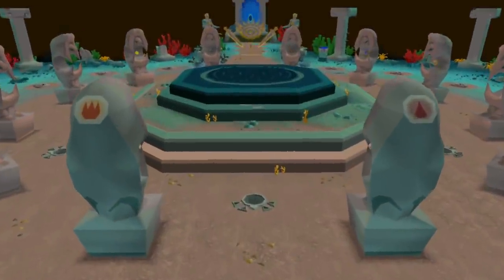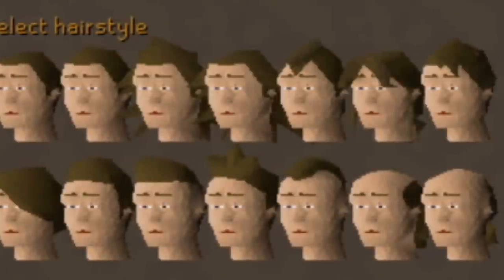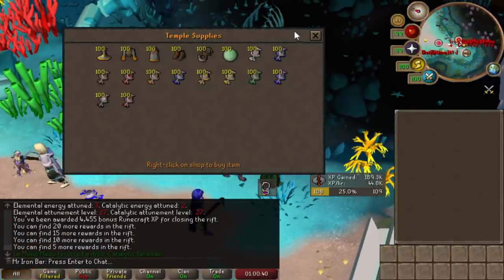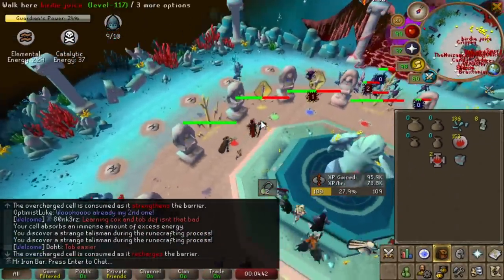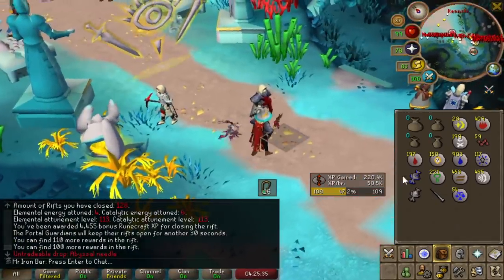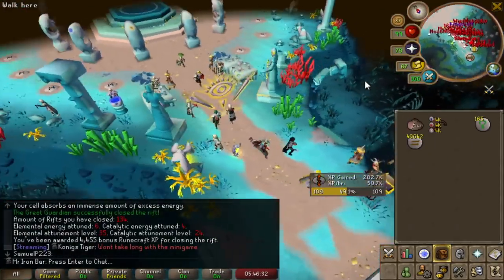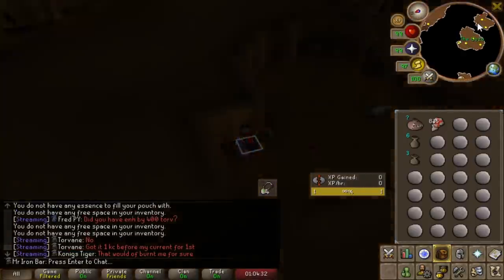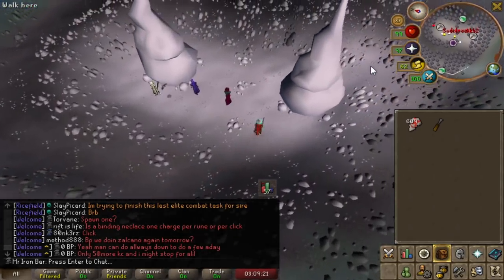Unlocked Infinite Blood Runes ft. Guardians of the Rift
Ironman Episode 302